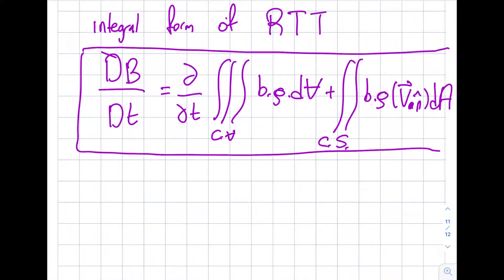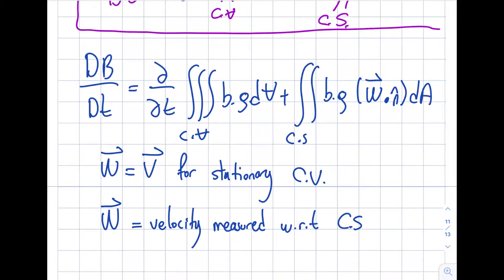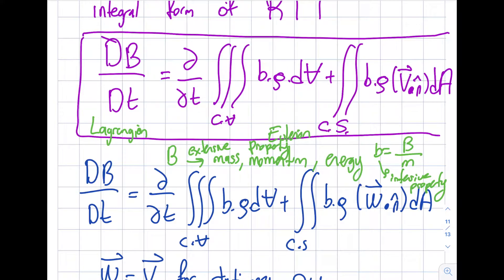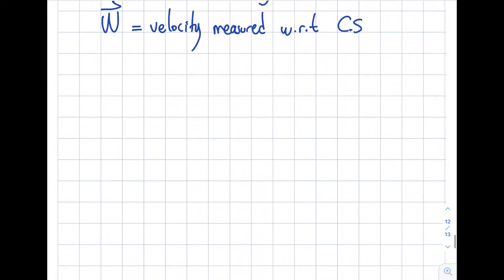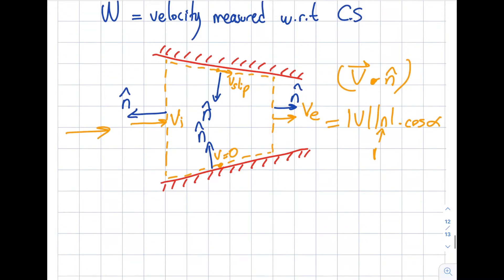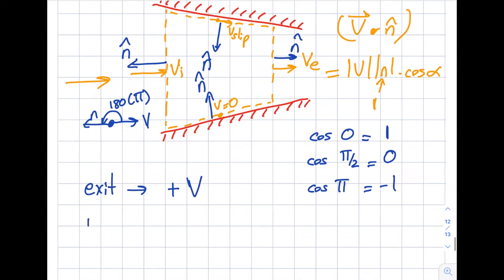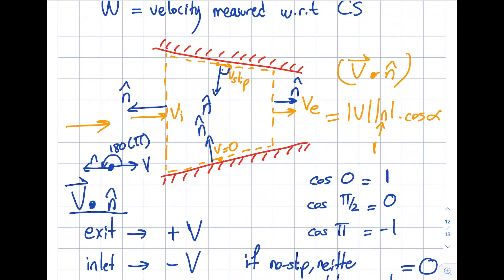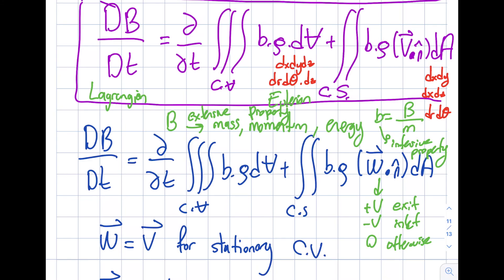Fluid Mechanics 4.8 - Discussion of the Reynolds Transport Theorem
In this segment, we discuss the Reynold's Transport Theorem, including expanding on extensive and intensive properties, material derivative, the dot product of velocity, and unit normal vector.

Module 4: Fluid Kinematics
This module is concerned with the fluid motion, excluding the forces necessary to produce the motion. We will consider the kinematics of the motion (velocity and acceleration) and the description and visualization of its motion. The analysis of the specific forces necessary to produce the motion (the dynamics of the motion) will be discussed in detail in the following modules. Importantly, this module introduces the Reynold's Transport Theorem, which is the basis of modules 5, 6, and 7.

Student Learning Outcomes:
After completing this module, you should be able to:
1) Discuss the differences between the Eulerian and Langrangian descriptions of fluid motion.
2) Identify various flow characteristics based on the velocity field.
3) Determine the streamline pattern and acceleration field, given a velocity field.
4) Discuss the differences between a system and a control volume.
5) Apply the Reynold's Transport Theorem and the material derivative. This material is based upon work supported by the National Science Foundation under Grant No. 2019664. Any opinions, findings, and conclusions, or recommendations expressed in this material are those of the author and do not necessarily reflect the views of the National Science Foundation.